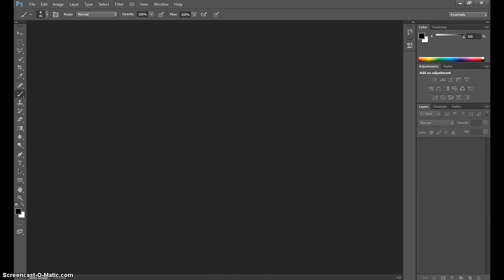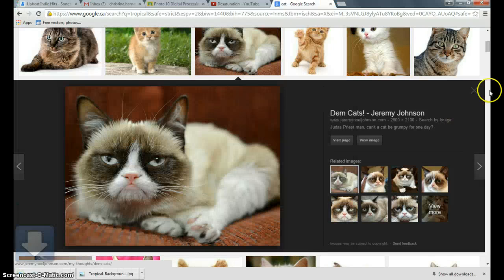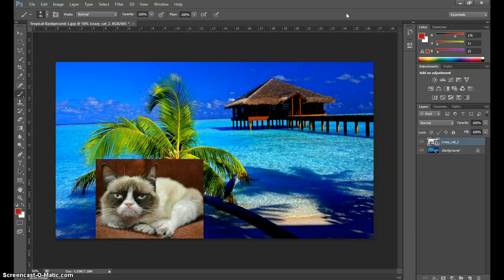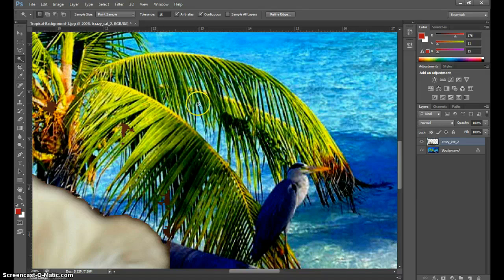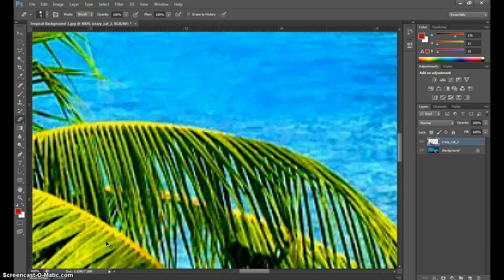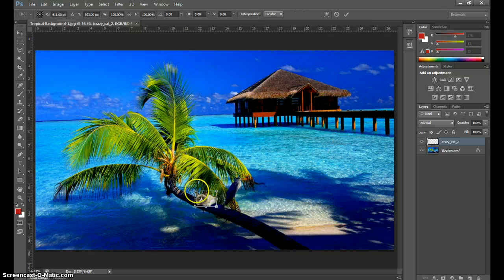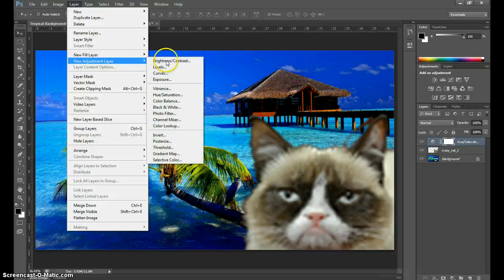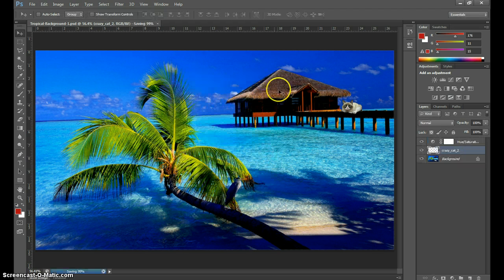Bunny on the moon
Ho wto create a digital collage